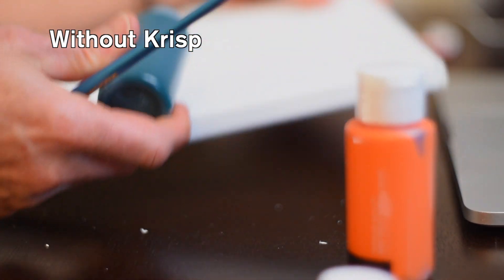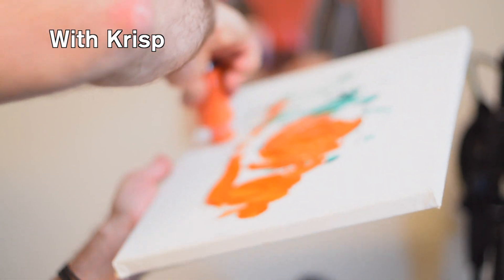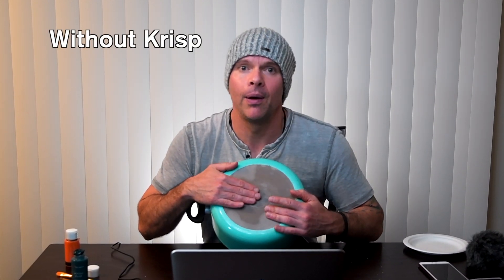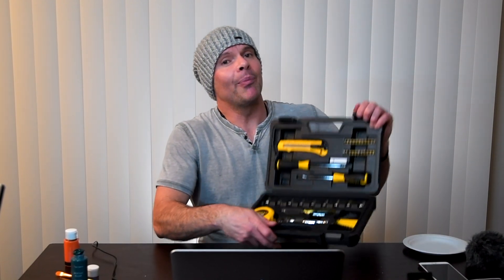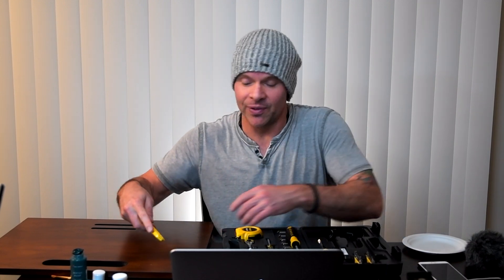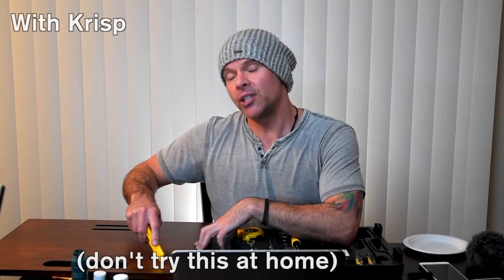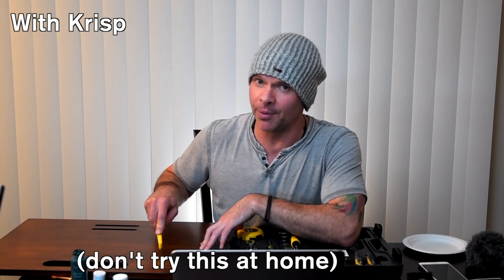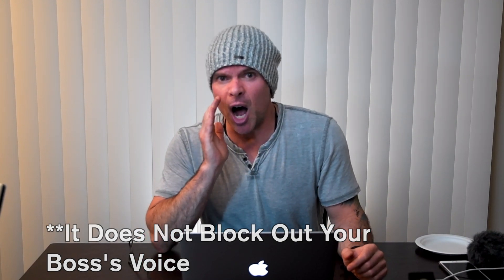Krisp Noise Cancelling App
Take a look at a noise cancelling test with Krisp that will reveal how Krisp mutes all kinds of persistent and other types of background noises in one simple click. It works for Windows, Mac and iOS users and is available as a Chrome extension as well.
Krisp works with any communication, conferencing, streaming and recording applications that allow you to change the audio settings.

Wanna learn more about Krisp noise cancelling app? 😄